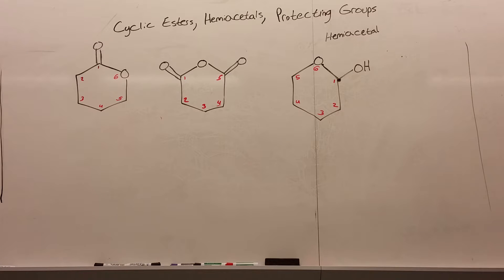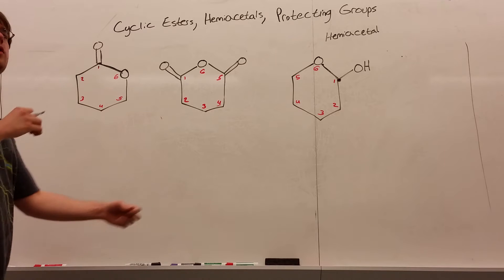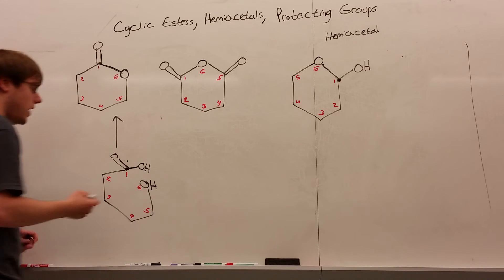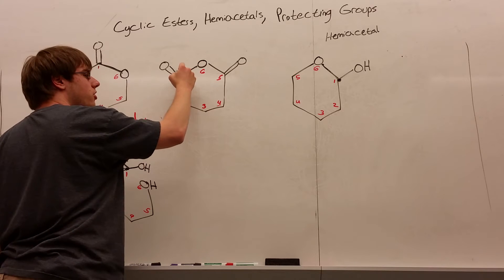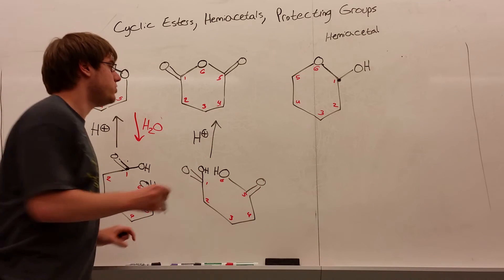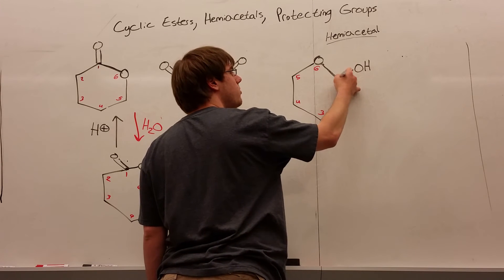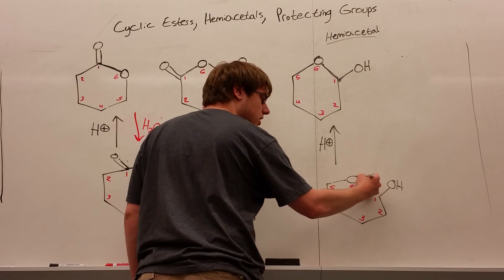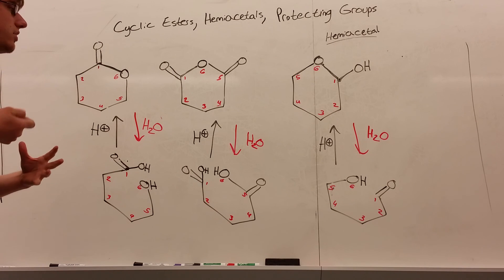Exam 2 Synthesis Part 5 - Cyclic Ester Summary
Here are 3 types of rings you may have to work with on a synthesis problem. This video goes over the first step where you would have to break the rings apart.